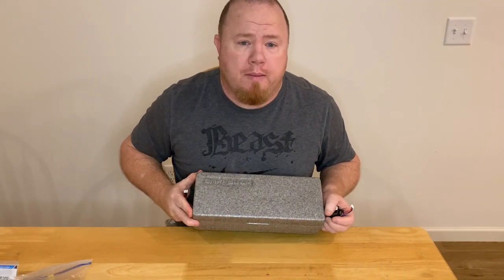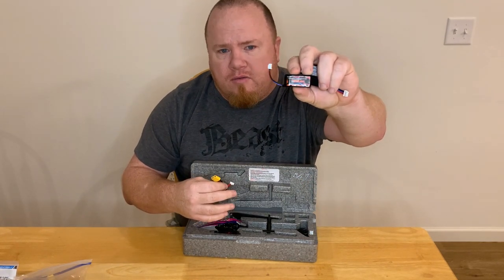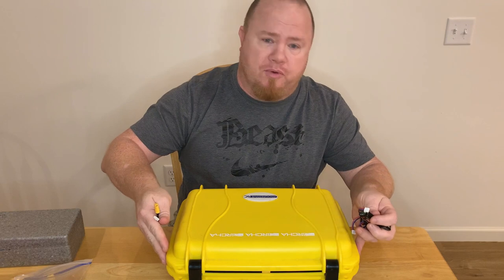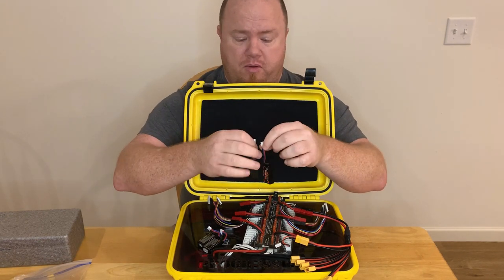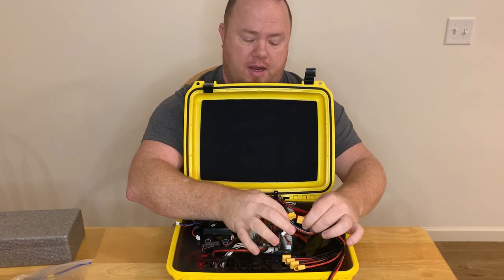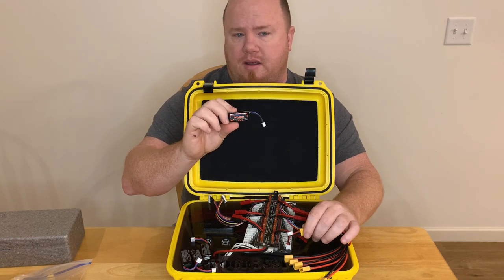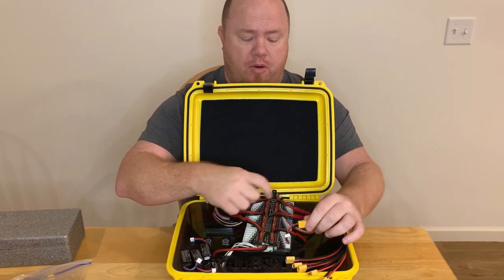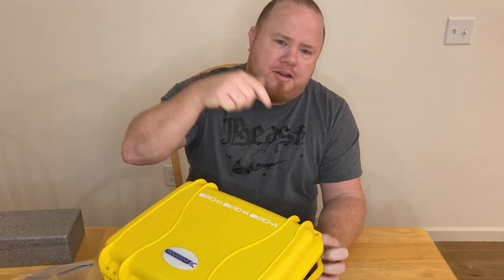OMPHOBBY M1 RC HELICOPTER CHARGING HACK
OMPHOBBY M1 Charging hack. Yes you got a charging cable with your M1 but who wants to baby sit a charger 30-45 minutes per a pack. Not me so here is the work around until something better gets back in stock.

✔️ If this video has been helpful, buy me a beer!

If you’re interested in getting one of those paraboards take a look below
BUDDYRC: